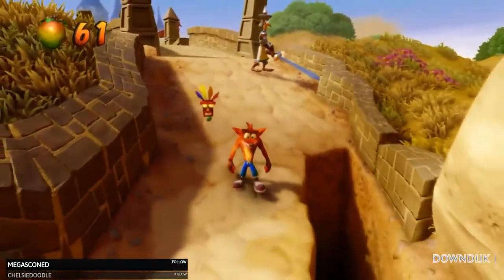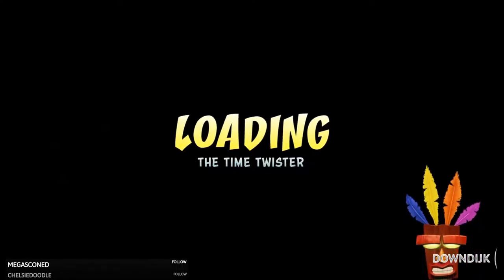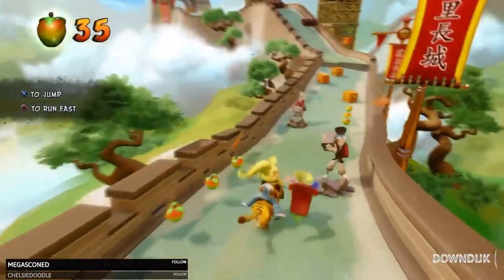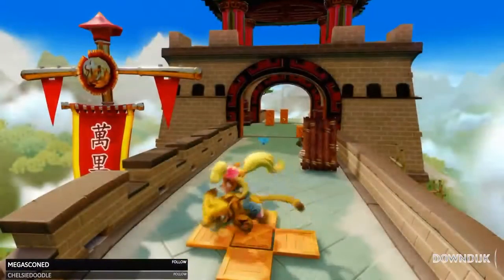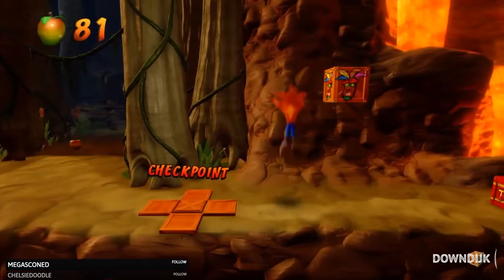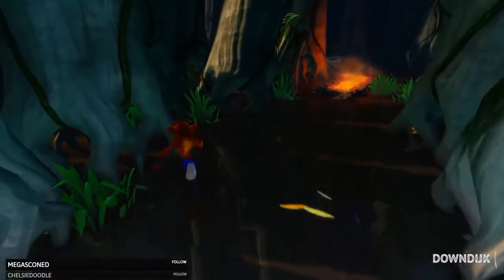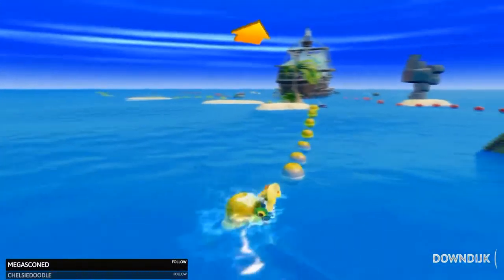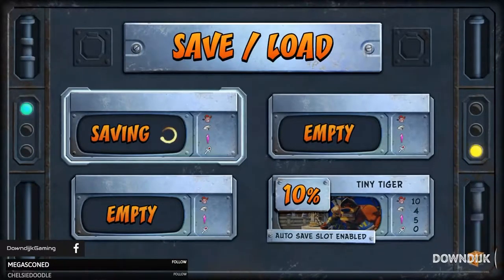Let's Play Crash Bandicoot N. Sane Trilogy - Starting with the Game #1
Let's Play Crash Bandicoot N. Sane Trilogy - Starting with the Game  | Gameplay episode 1.
Livestream of 10 december 2017

Do you have questions post it in the comments below.